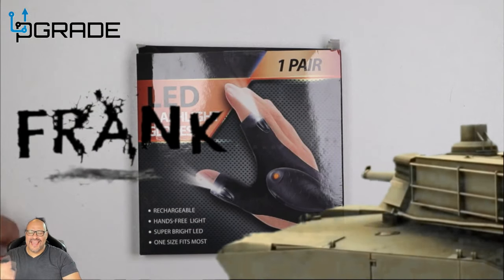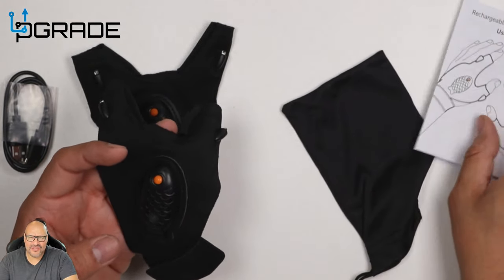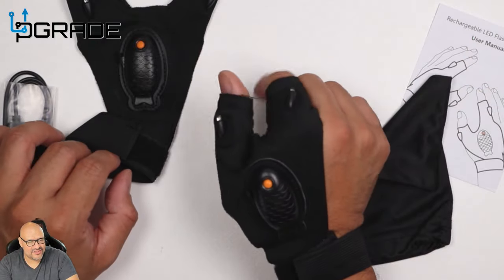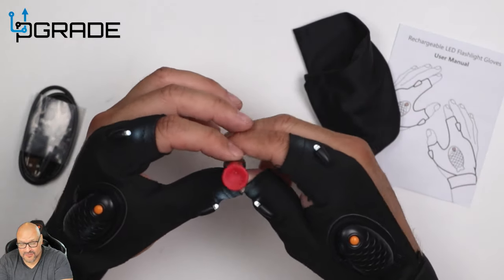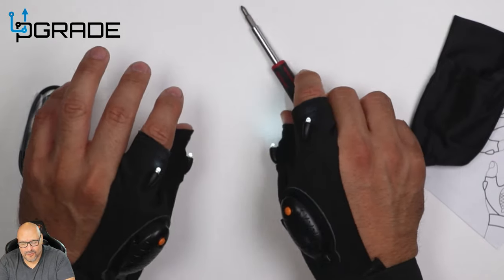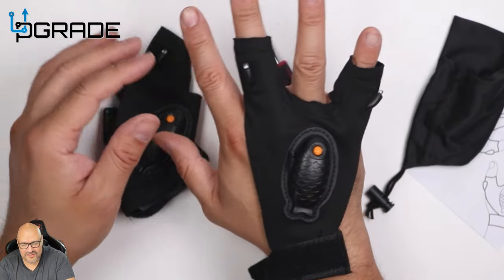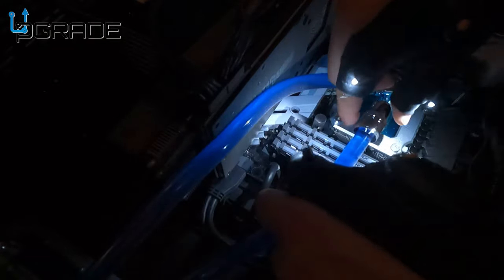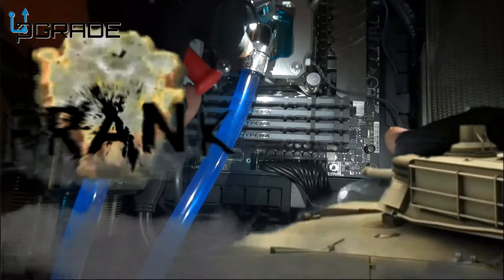LED Flashlight Gloves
LED Flashlight Gloves, for Men Dad Father Women, Handsfree Light Tool Gadget for Fishing Repairing, Mechanic Car Guy Gift Christmas Stocking Stuffers for Men Husband Him Who Has Everything